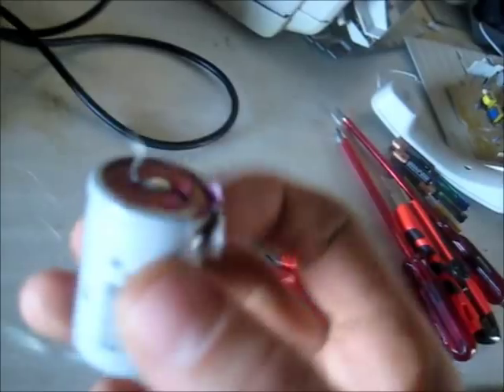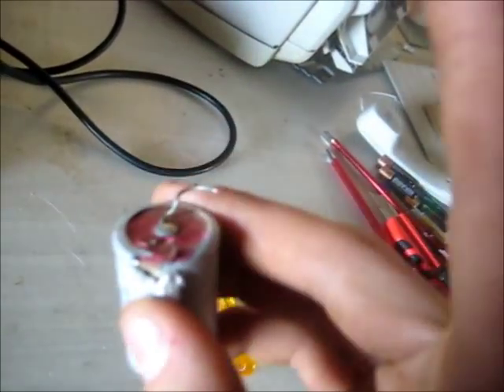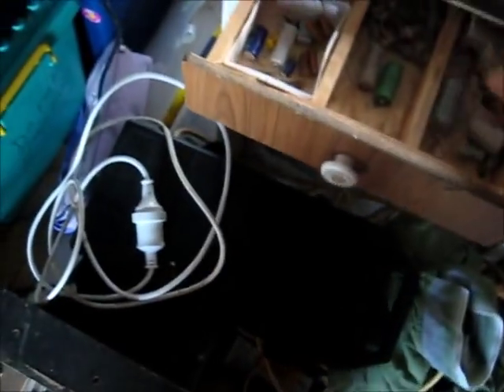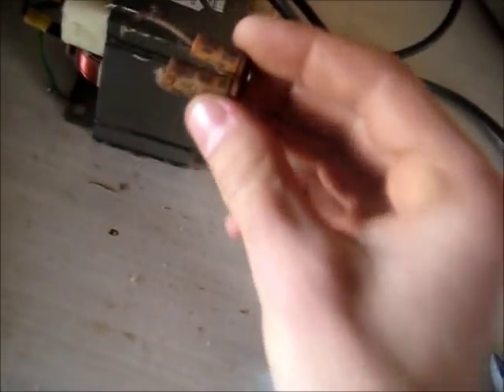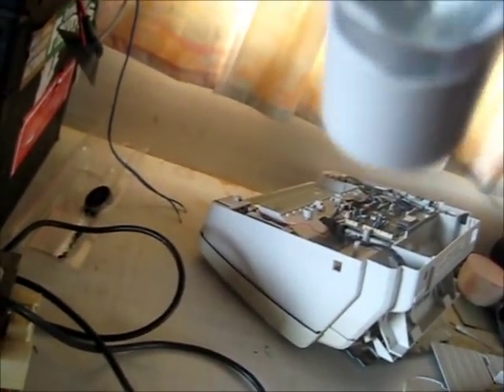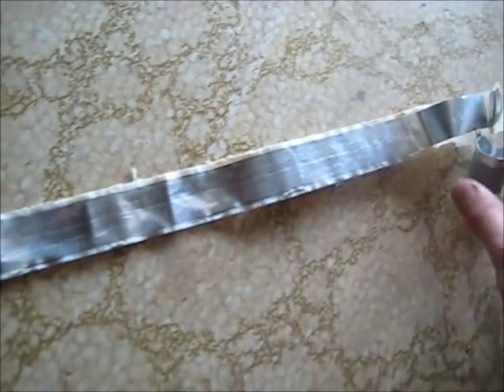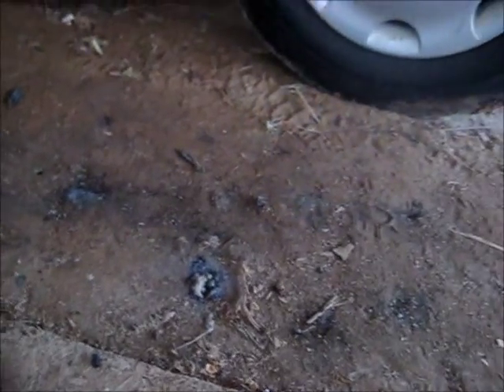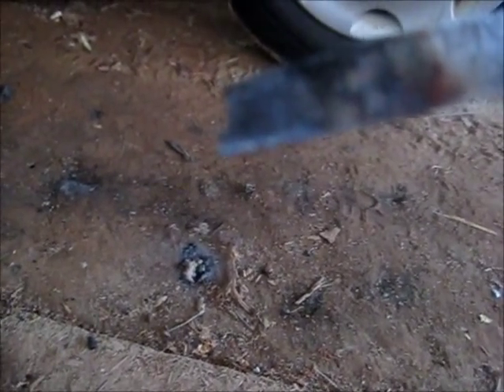Antique Capacitor Autopsy & overvolt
Old And Dried out, But still managed to work to a degree, then it smoked up, Also managed to pop 2 paper wax caps, The electrolytic was of great quality, Gotta Love Aussie Made Stuff, I guess Ducon means These are Durable Condensers :)